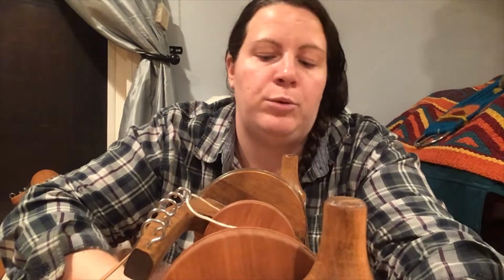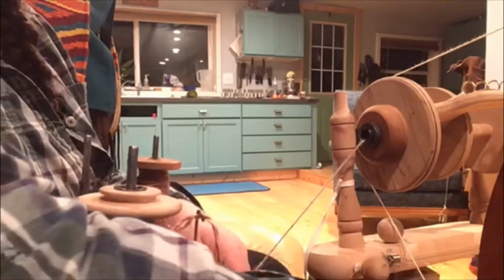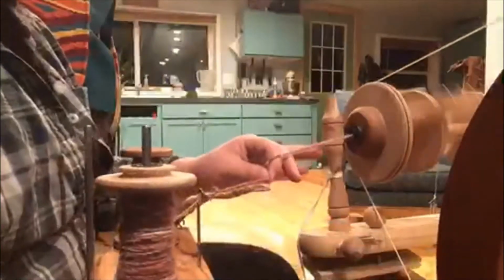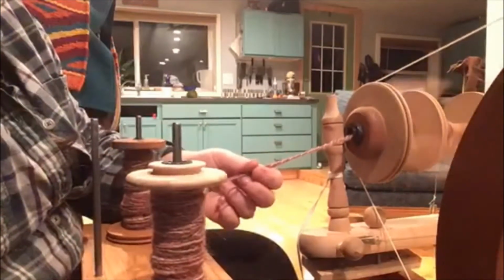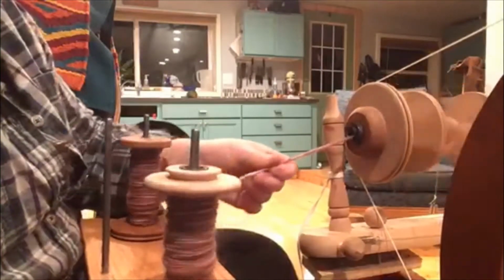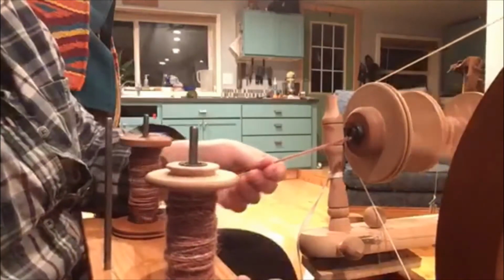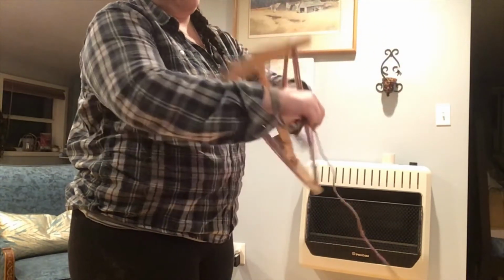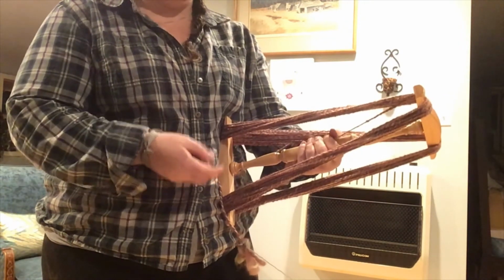Spinning scrap yarns part 2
Making a new yarn from short yarn scraps